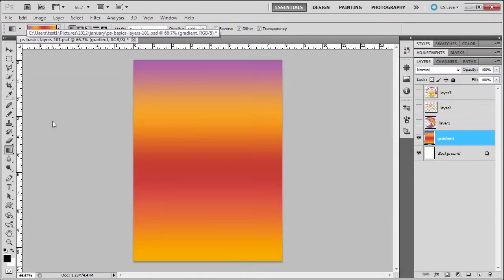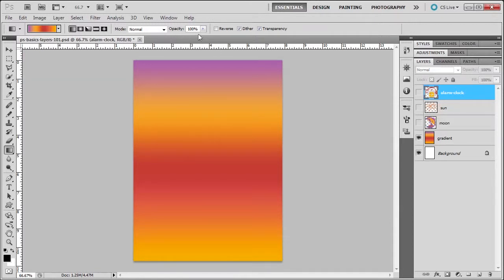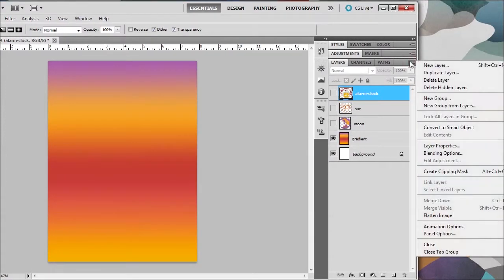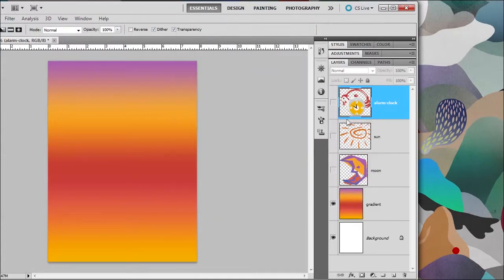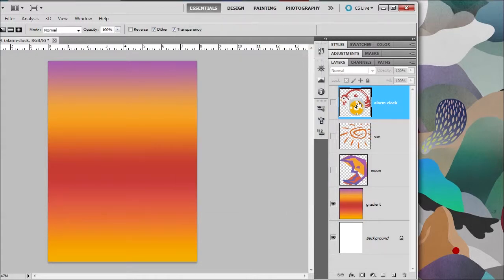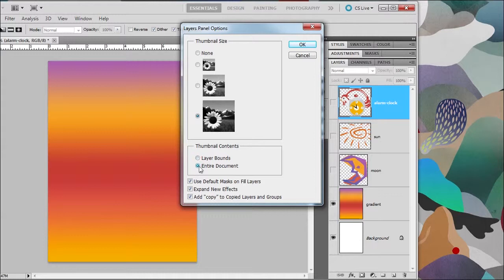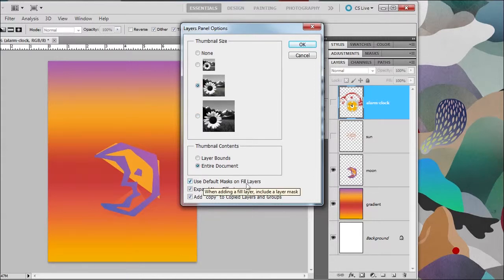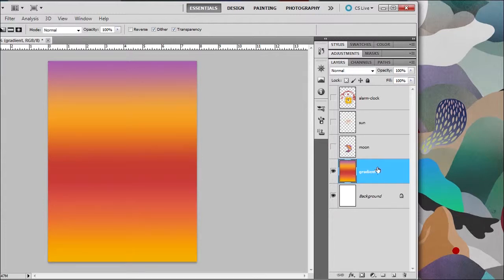Using layers in Photoshop CS5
Learning how to use layers in photoshop cs5. We talk about layer options, layer bound, document bound, flyout menu, and thumbnail size. Chapter 05 section 02.